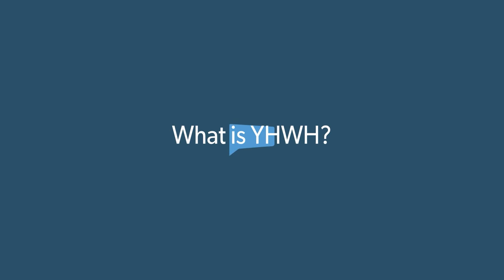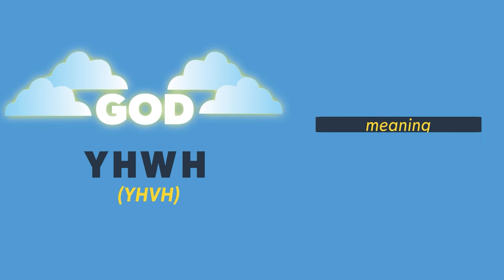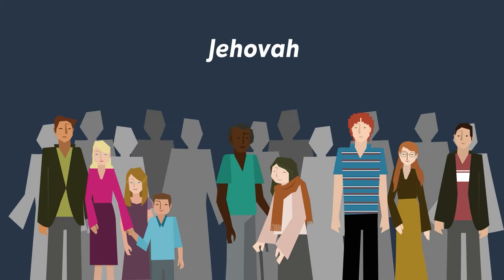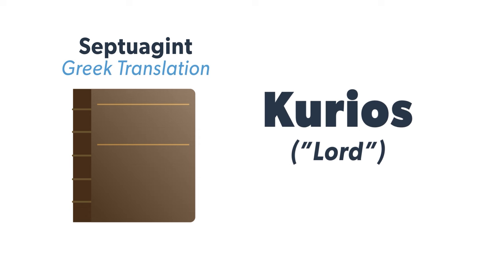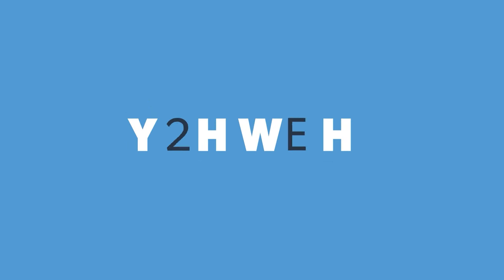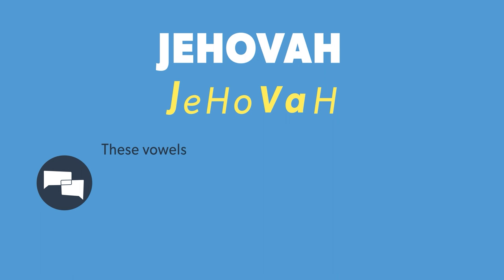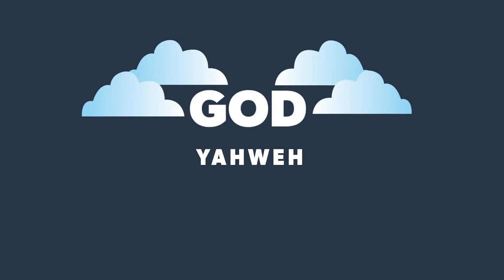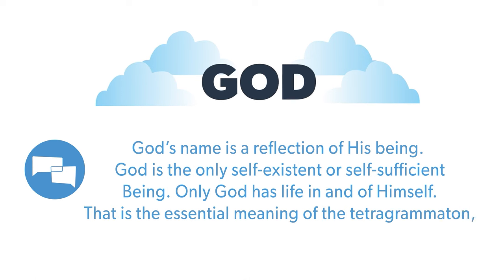What is YHWH? ( Known as the tetragrammaton ) | GotQuestions.org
What does YHWH, or the tetragrammaton mean? How do you pronounce YHWH and why was it used in the Bible. In this video we answer your question: What is YHWH?